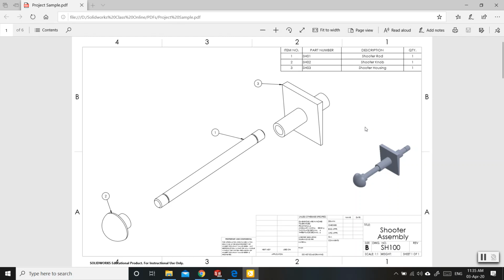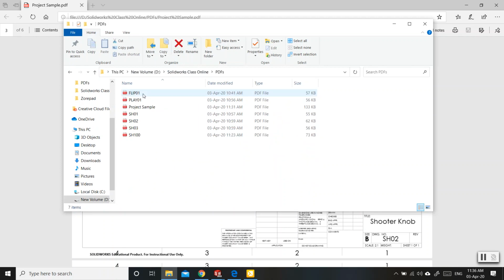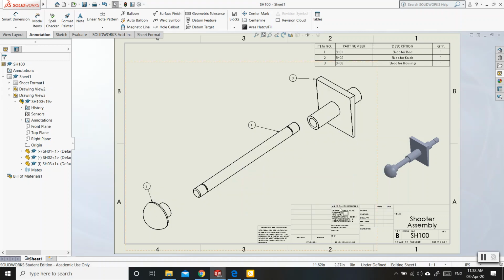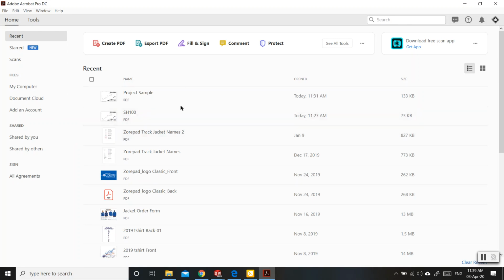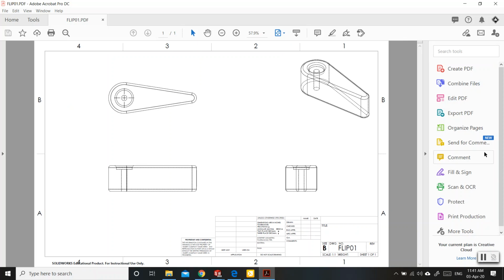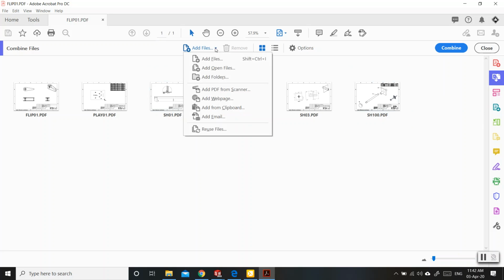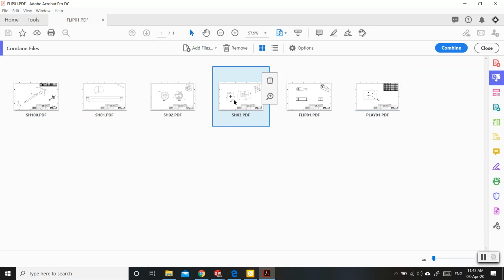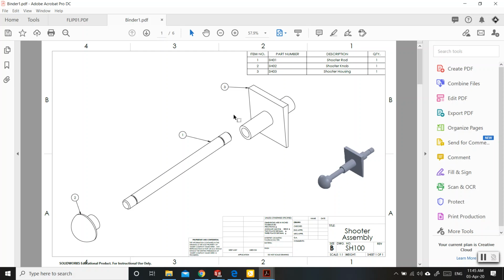Save to PDF and Combine Files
Project Deliverables Sample